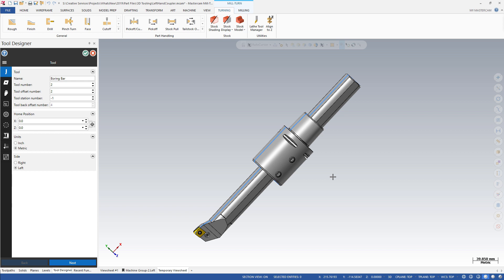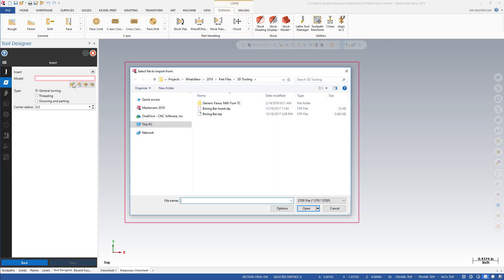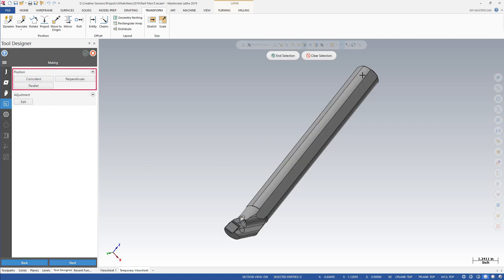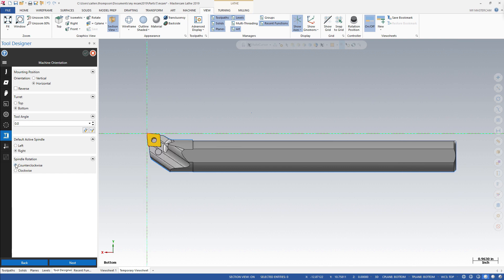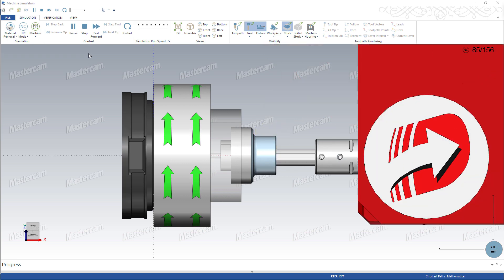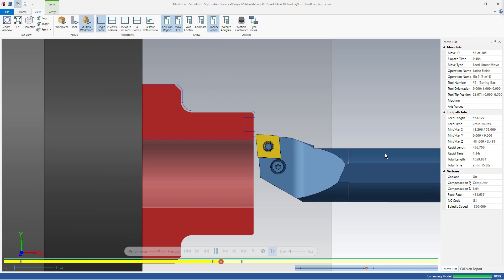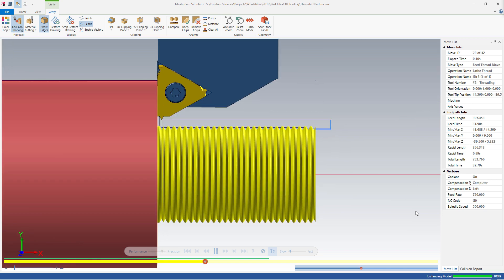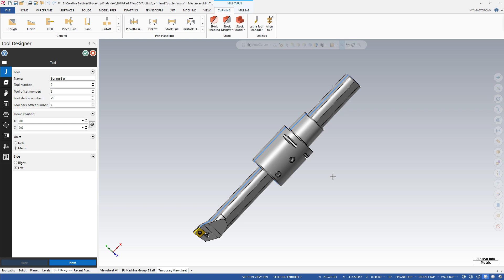What's New in Mastercam 2019: 3D Tooling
Mastercam now includes support for creating and using 3D lathe tools which can be built from 3D STEP models. 3D tools provide a more realistic representation of tools which will appear in Backplot and Verify. Mill-Turn users will appreciate the enhanced collision detection provided in machine simulation.